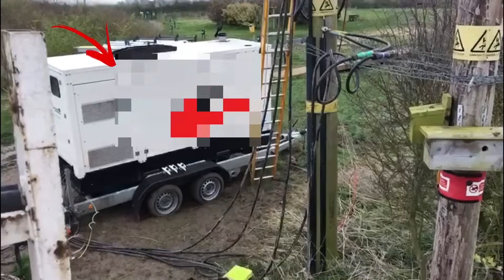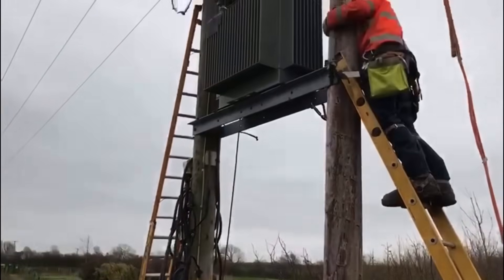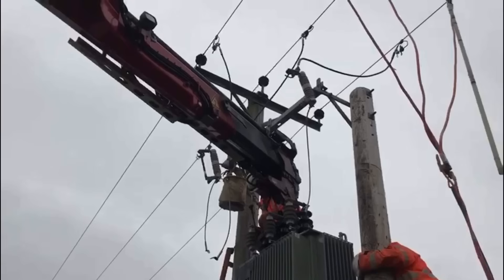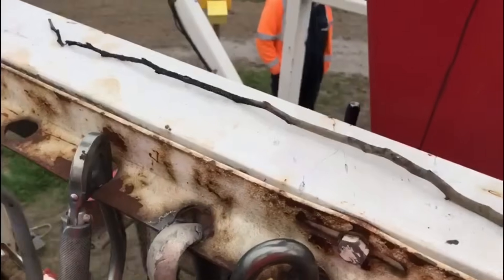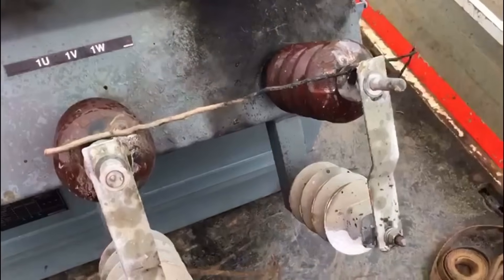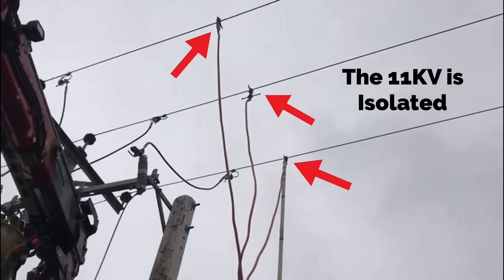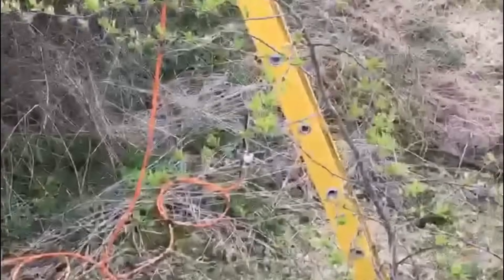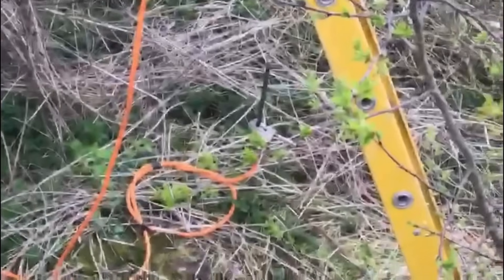One Small Stick Caused an 11kV to 400 Volt Transformer to Fail (Nicknamed the Harry Potter Wand)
It's amazing how one small stick can takeout a 11kV to 400V pole mounted transformer. The temporary generator is connected to the out going 400V supply to to ensure power to adjacent properties is maintained.

00:00 - Harry Potter wand
00:20 - Pole mounted transformer
00:40 - Cause of the failure
01:00 - Short across 2 of the windings
01:13 - Overhead lines connected to Earth
01:30 - Ground Earth spike